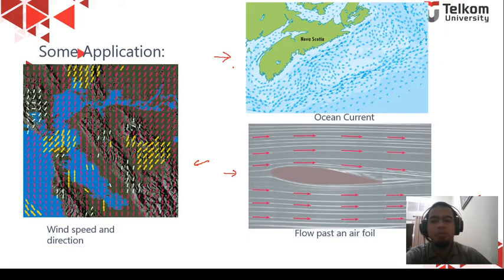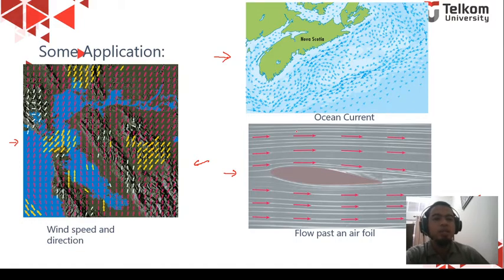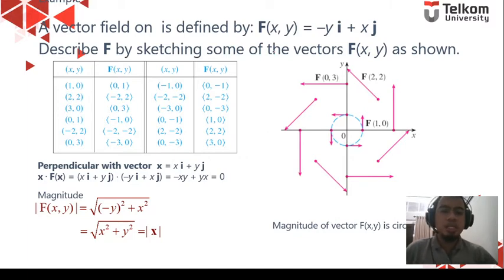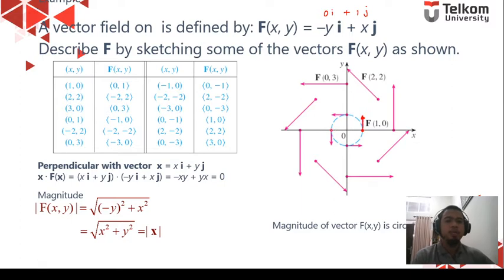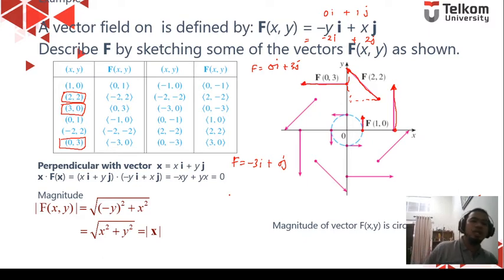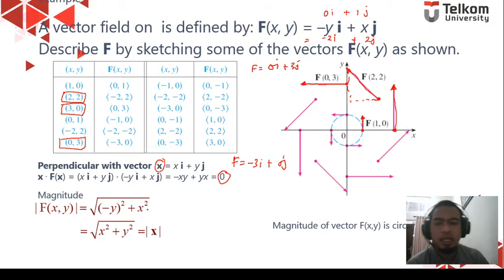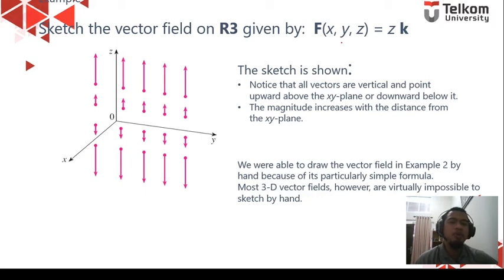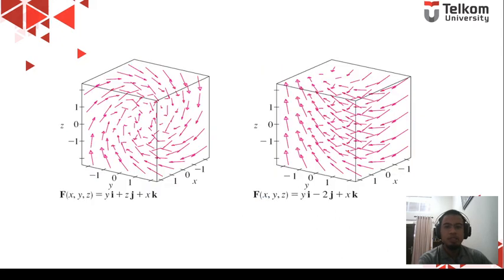Introduction Line Integral and Vector Fields